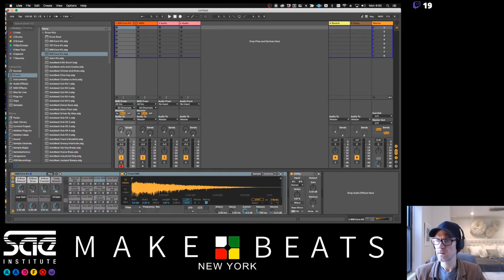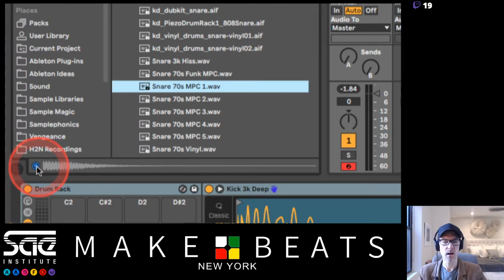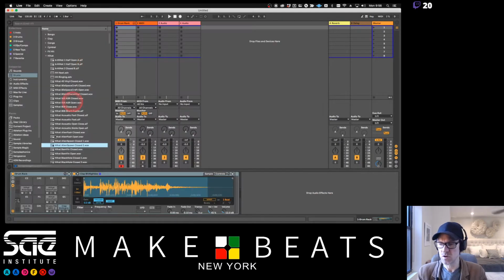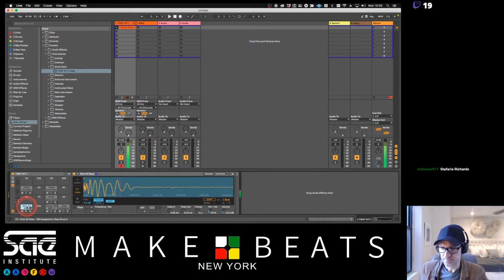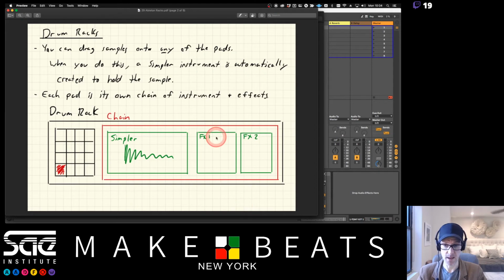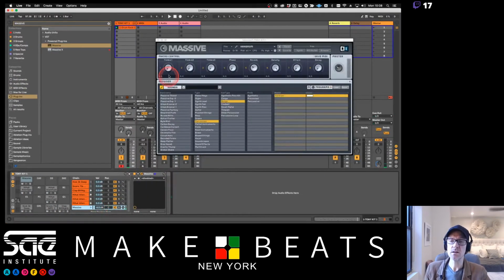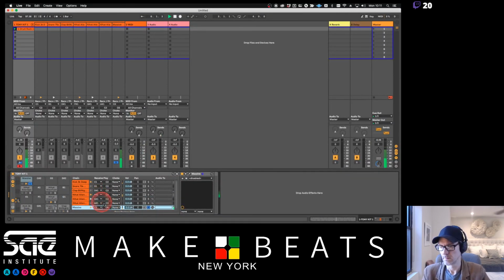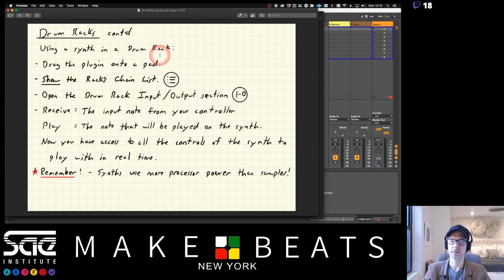01-04-2021 Ableton Live Drum Racks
This video shows how to create an Ableton Live Drum Rack for beginners and more advanced users. I demonstrate everything from dragging and dropping samples, to adding effects and mixing within the drum rack, to adding 3rd party instrument plugins and using them within the rack.